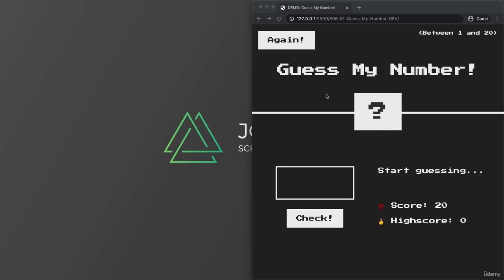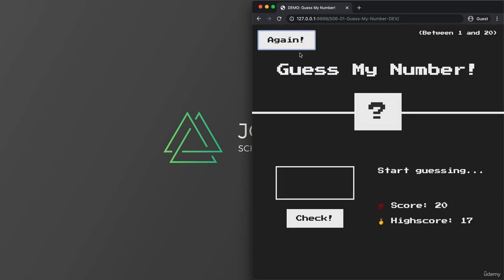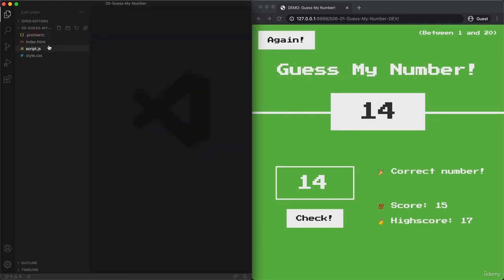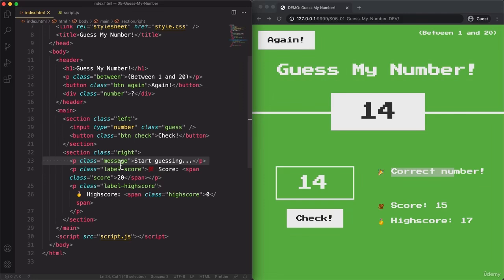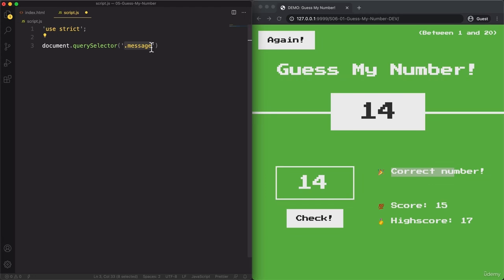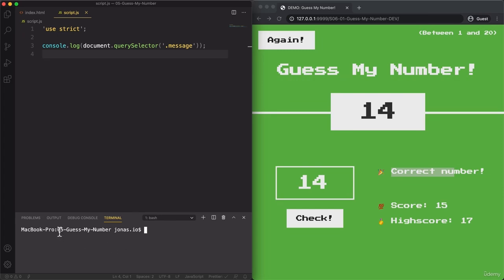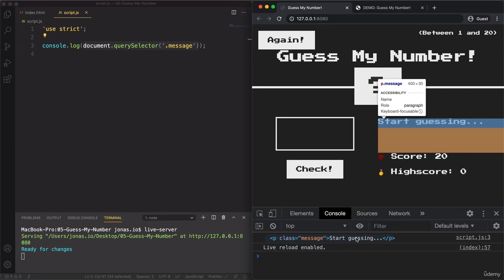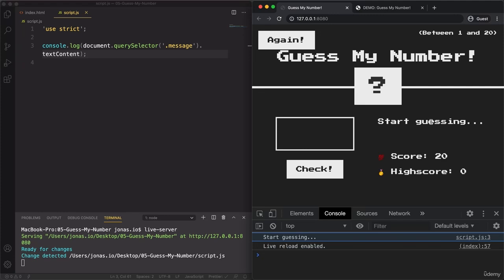003 PROJECT #1 Guess My Number!